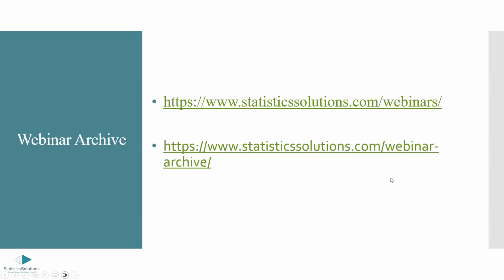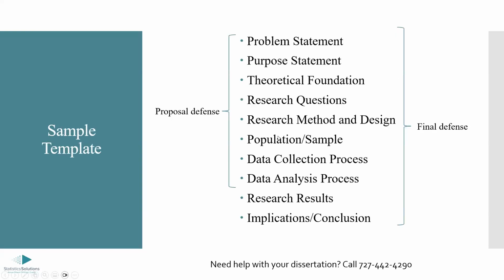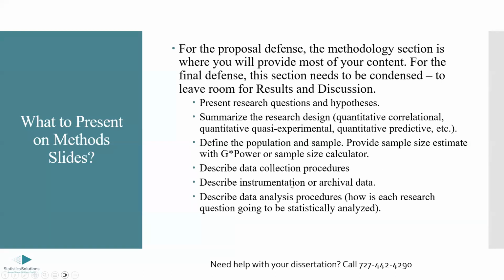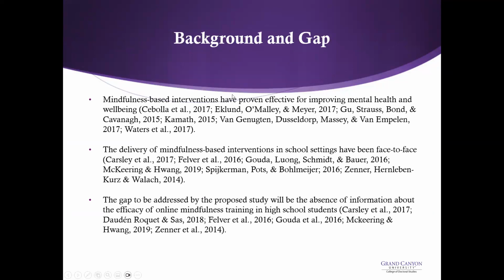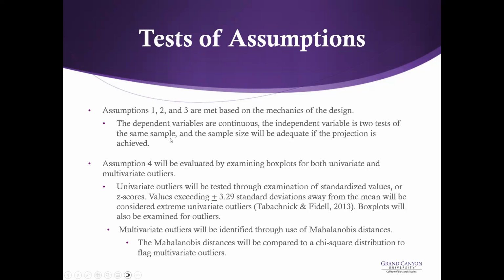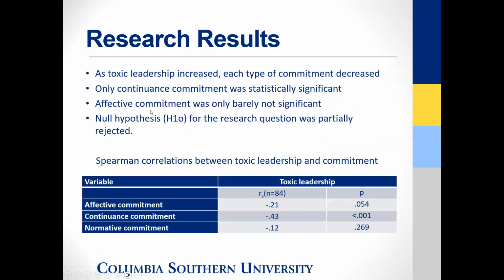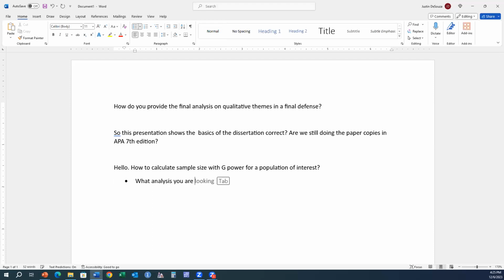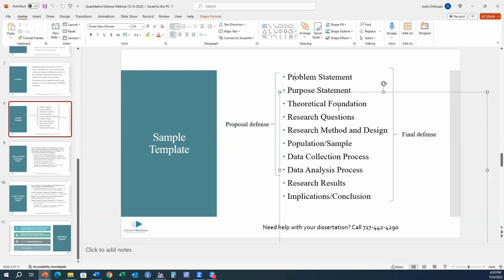Preparing to Defend Your Research